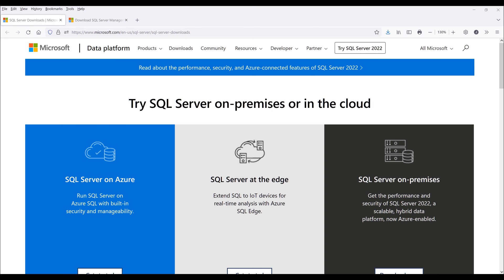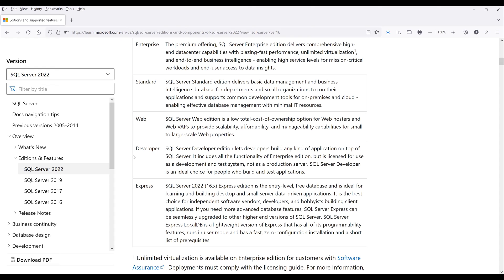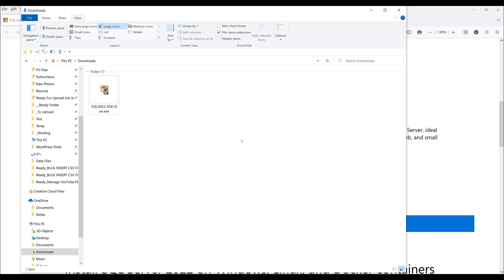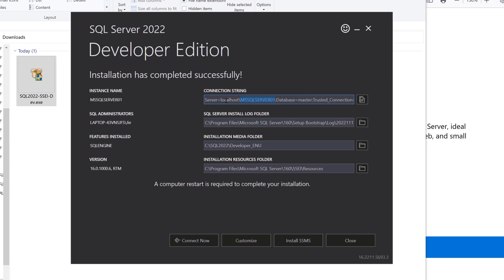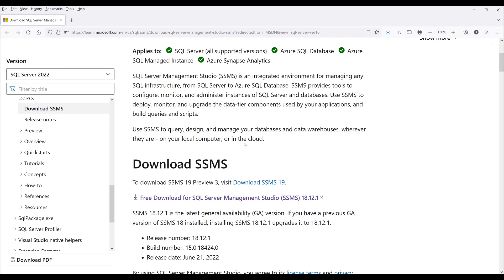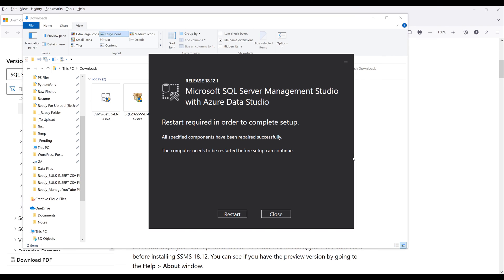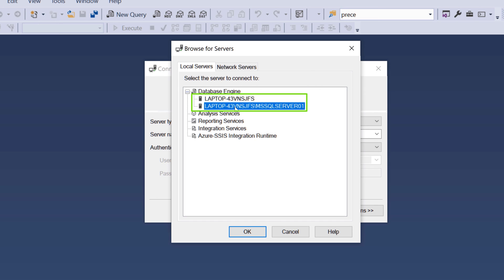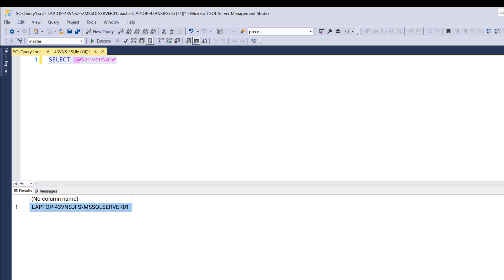How To Download & Install Microsoft SQL Server 2022 & SQL Server Management Studio (For Free!)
In this step-by-step walk-through, I am going to guide you through how to install Microsoft SQL Server 2022 Developer (and SQL Server Express) database system and SQL Server Management Studio (SSMS).

► Throughout this tutorial, I will show you
1) Where to download SQL Server 2022 Express/Developer editions
2) How to install SQL Server 2022 database system
3) How to download & install SQL Server Management Studio tool (SSMS).

► If you need a sample database to play around with, check our the AdventureWorks sample database provided by Microsoft.

⌚ Timestamp
Timestamp
00:00 - Agenda and differences between Developer and Express editions
02:20 - Install MS SQL Server 2022 Database System
05:24 - Install SQL Server Management Studio
07:25 - Launch SQL Server Management Studio and Connect to SQL Server 2022 Database